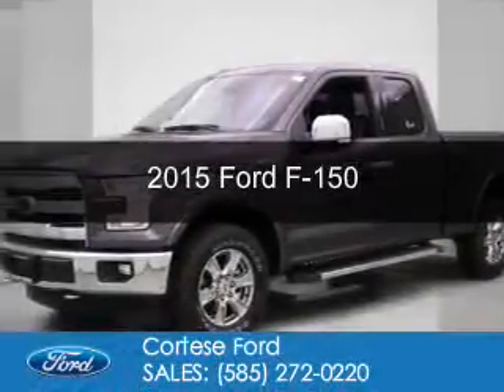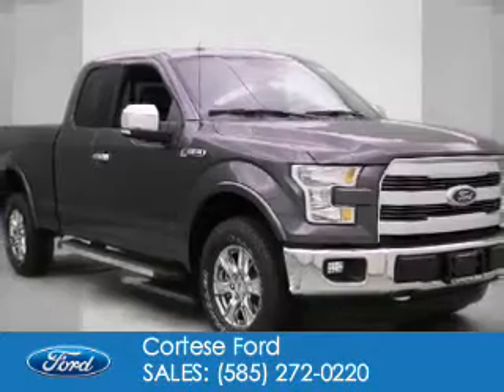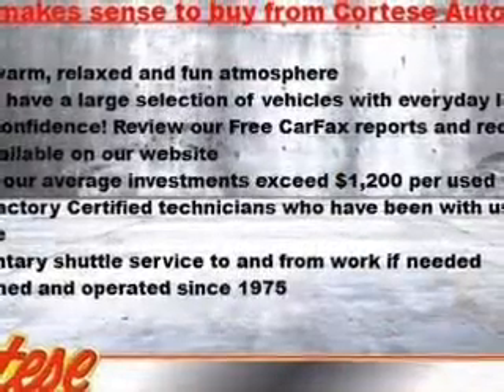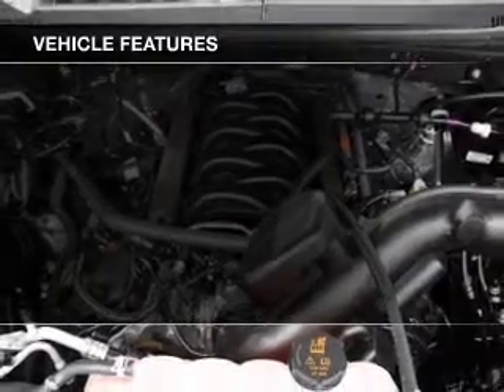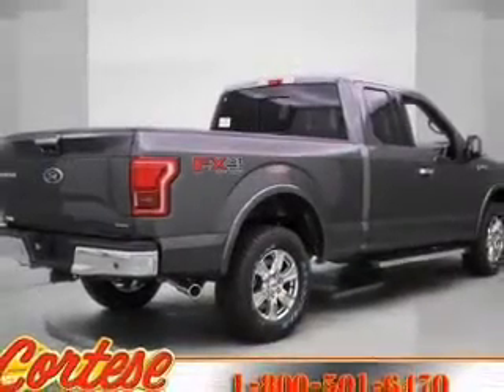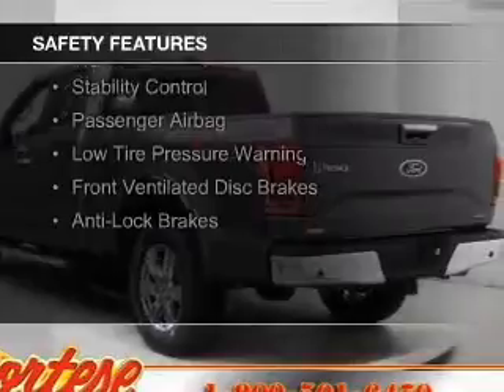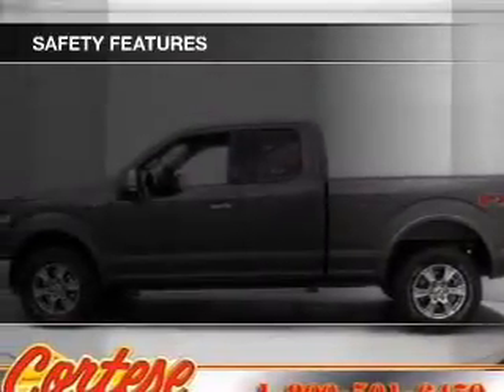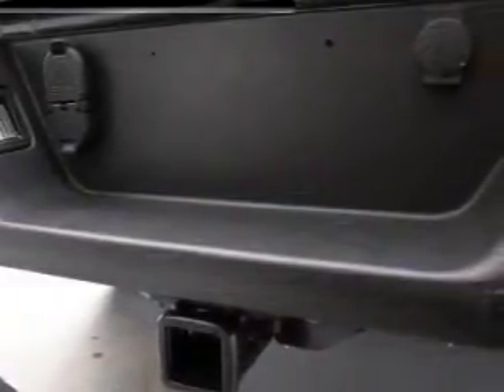2015 Ford F-150 - Rochester NY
Phone:
Year: 2015
Make: Ford
Model: F-150
Trim:
Engine: 5.0 liter 8 cylinder 32 valve
Transmission: 6-Speed Automatic
Color: Gray
Mileage: 2
Address:
2440 W. Henrietta Rd.